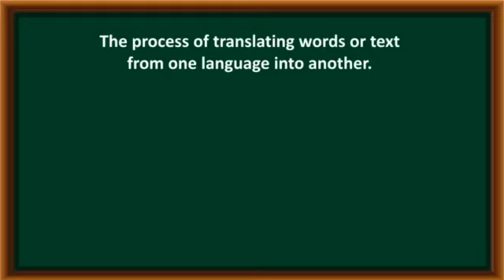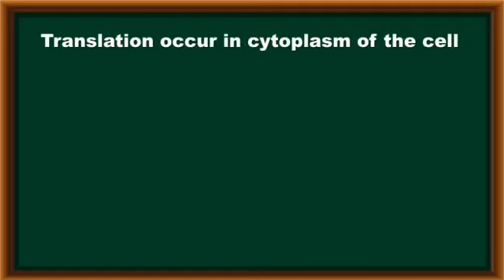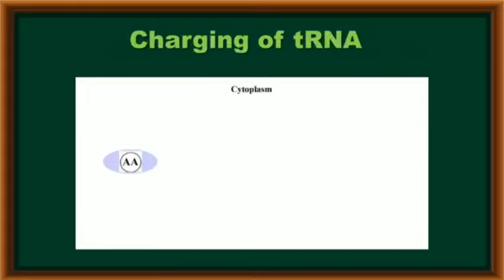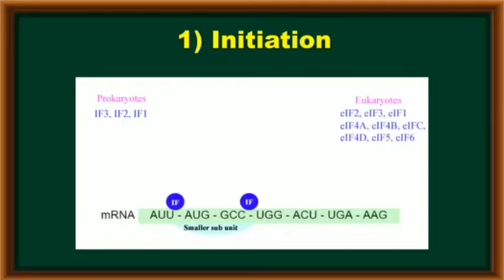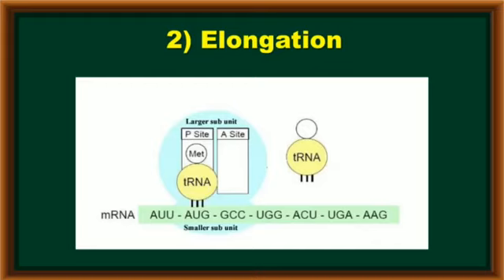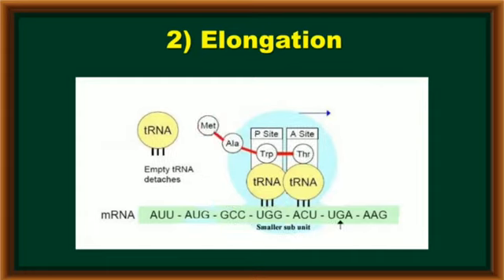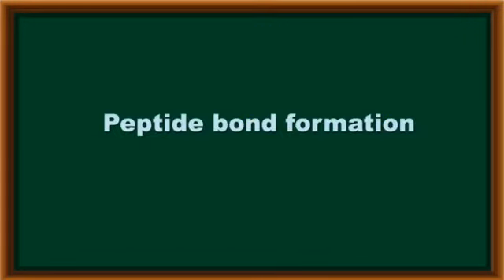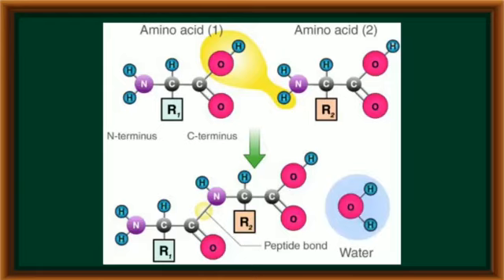Translation (or) Protein synthesis II by Sekhar's Bio Factory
Molecular basis of inheritance (part-10) mechanism of protein synthesis.